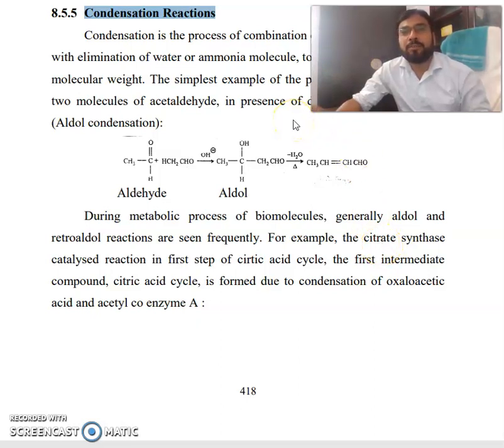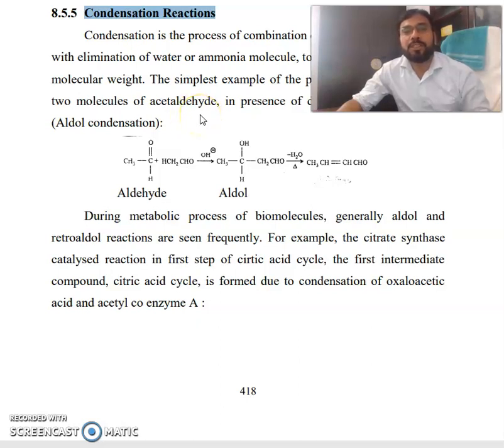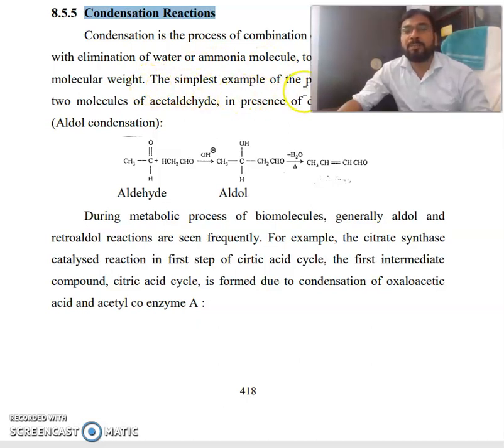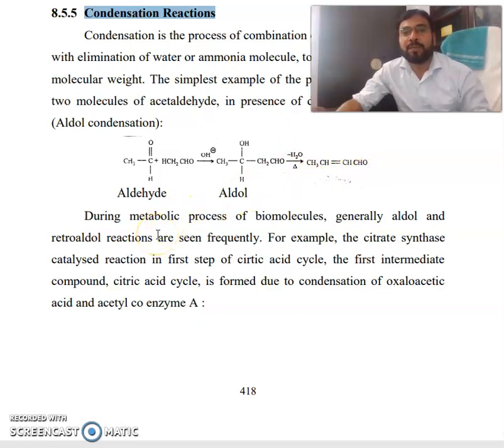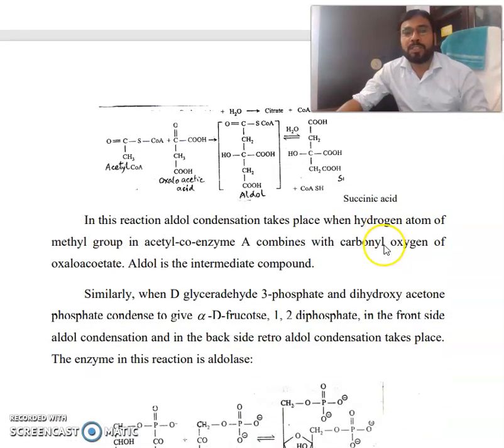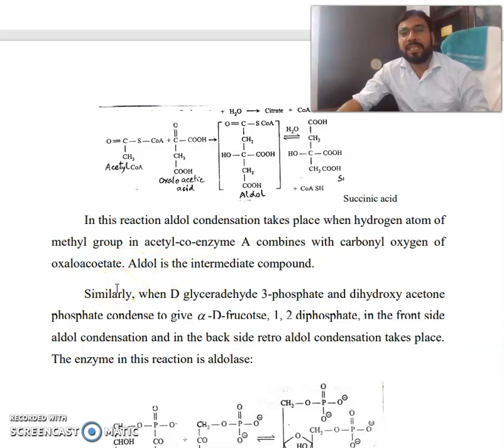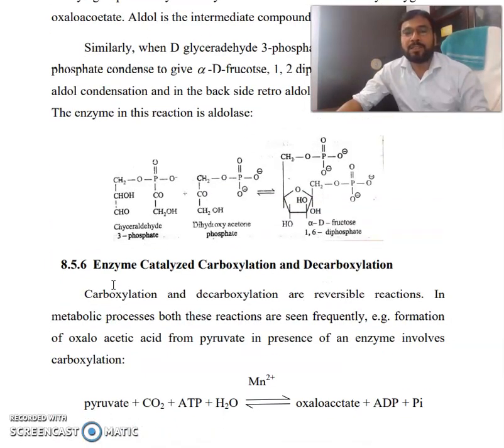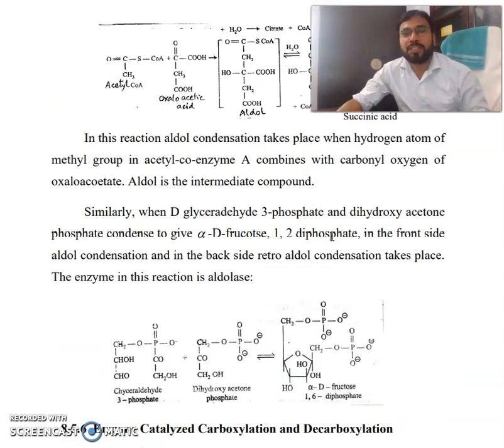p_ cleavage and condensation, some isomerization and rearrangement reactions.